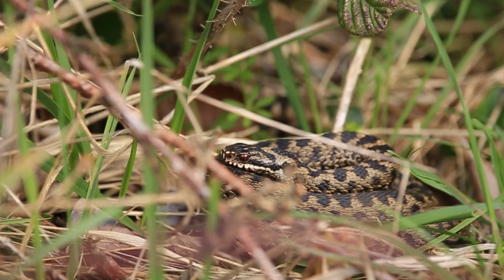Searching high and low for Britain's only venomous snake - Wildlife Photography Vlog/British Nature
As the days begin to get warmer and sunnier, I took the opportunity to go out and search for Britain's only venomous snake; the adder.

I hope you enjoy this shorter than usual video!

Etsy shop